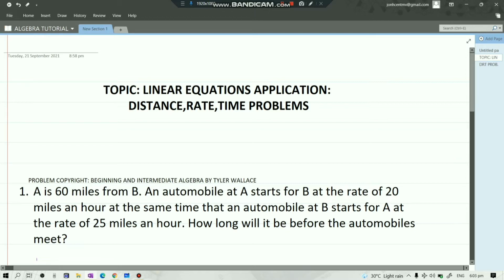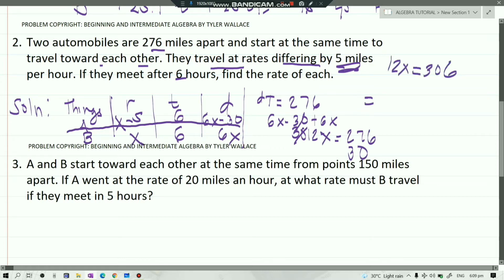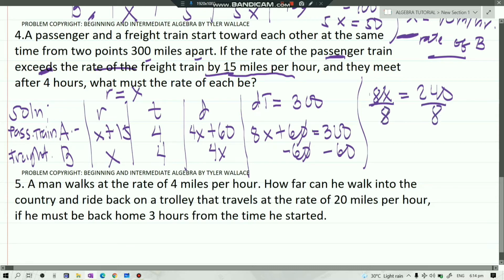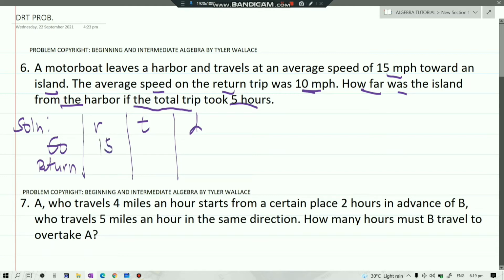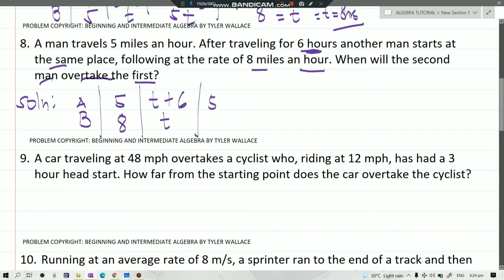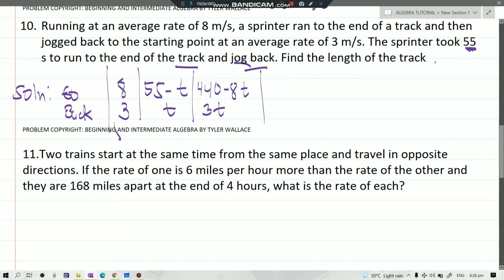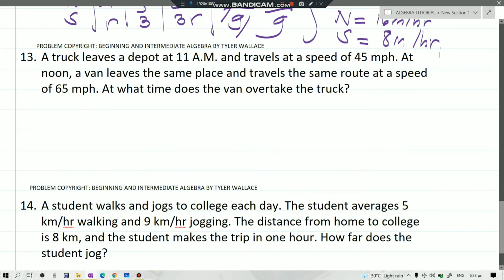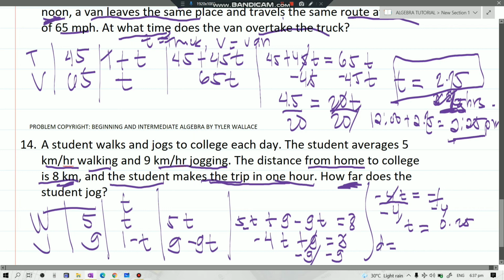LINEAR EQUATIONS APPLICATION- DISTANCE,RATE,TIME PROBLEMS (TAGLISH)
SOLVE DISTANCE RATE TIME PROBLEMS USING LINEAR EQUATIONS